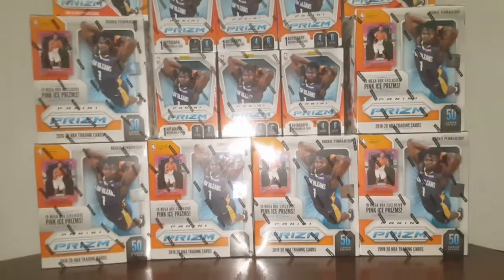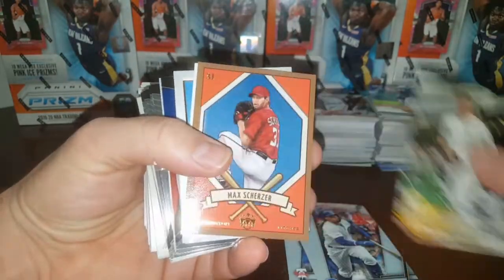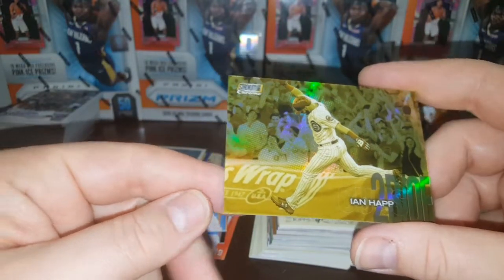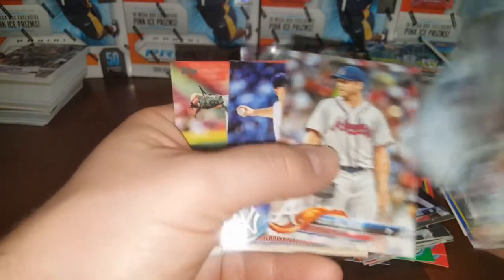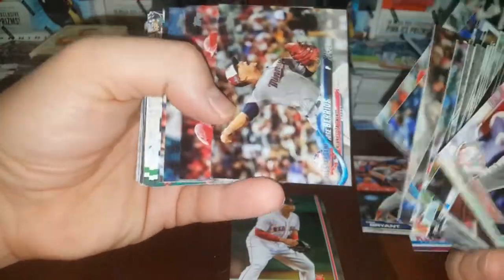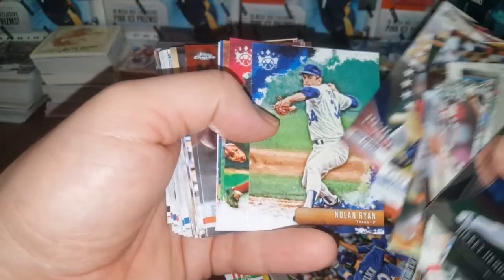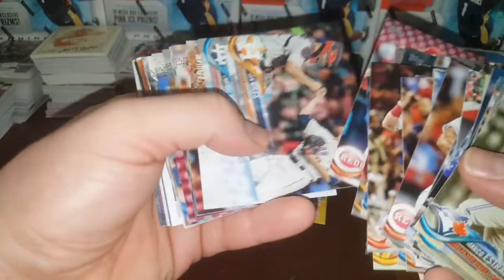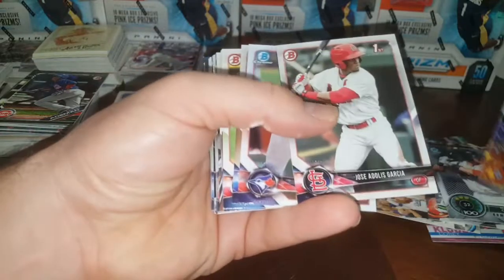Round #5 *Opening 6 MYSTERY BRICKS Better then Fairield & MJ Holding???+ Showing My Retail 🔥FIRE!🔥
Hot Packs Video.

Fan Mail:

J.R. Spicci

Thanks Again!!